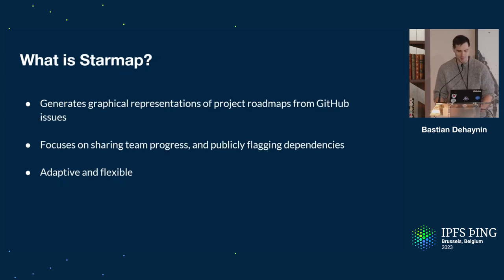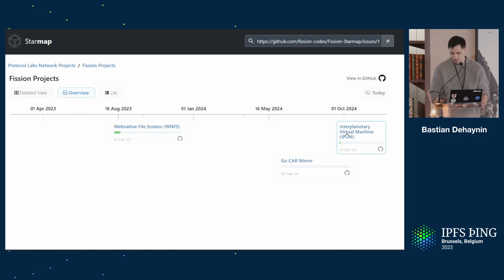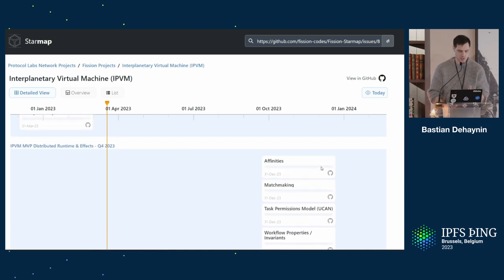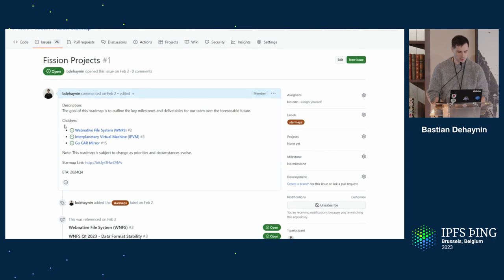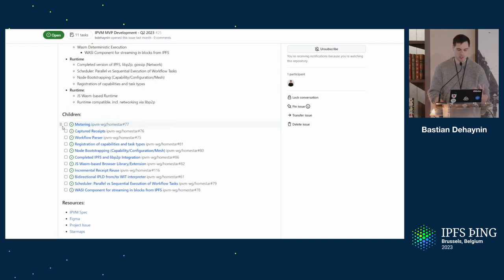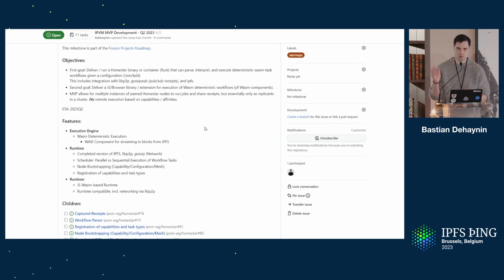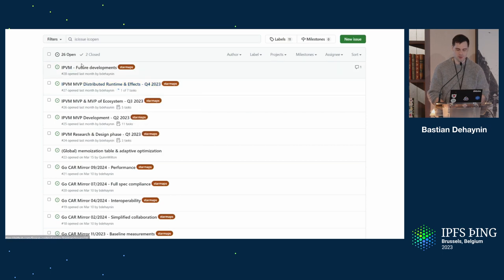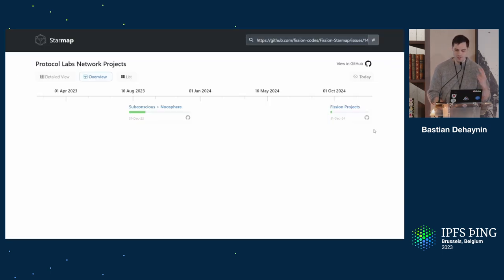Starmaps: a cross-team roadmapping tool - Bastien Dehaynin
I would like to share Starmaps, a tool developed by Protocol Labs that is designed for roadmapping based on Github issues.

It is especially good to render cross-teams/projects roadmaps, which is perfect to improve visibility inside the network and communicate dependencies more easily.

We have started using it at Fission, and our goal is to have as many projects as possible from the PLN to be rendered in a single Starmaps in which you could navigate and look at the dependencies between projects.